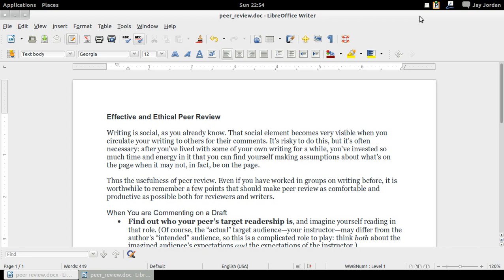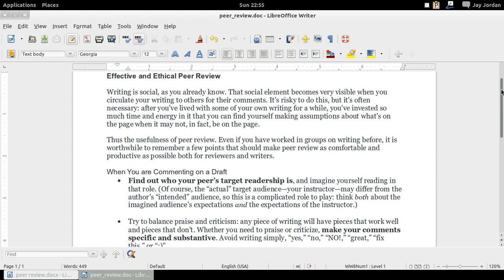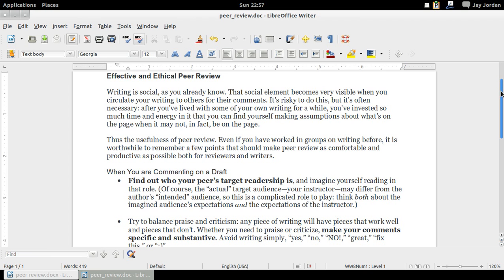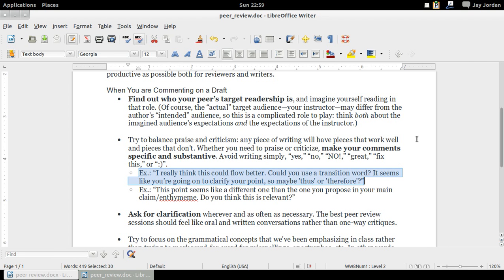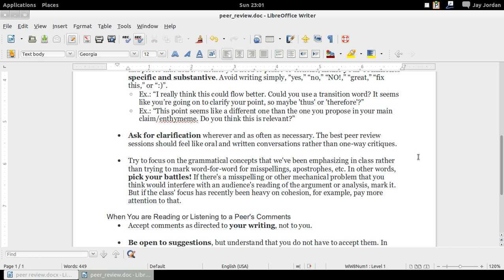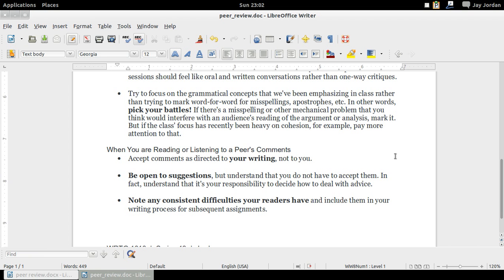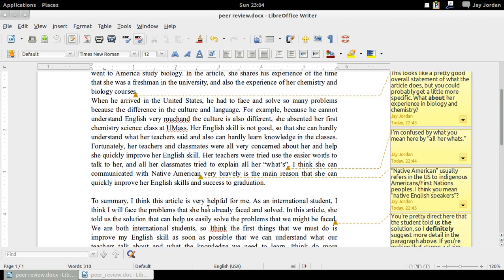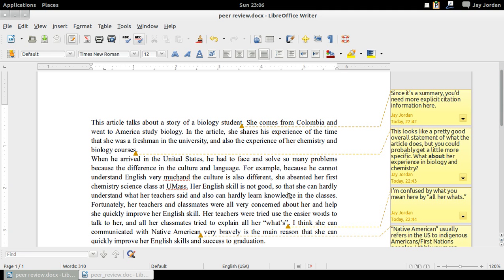Minilecture: Peer Review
How to read and respond to peers' drafts effectively.